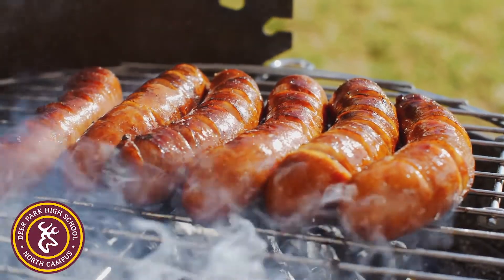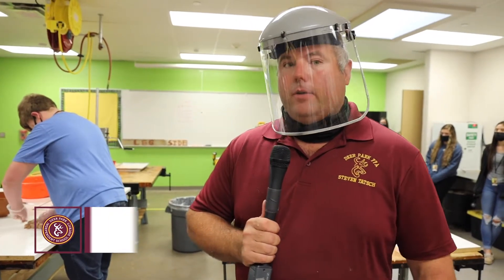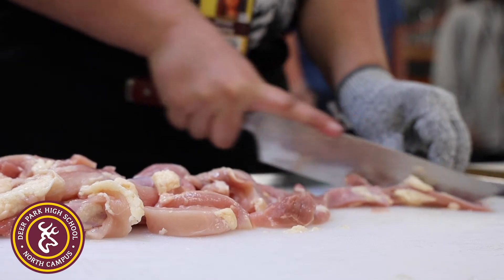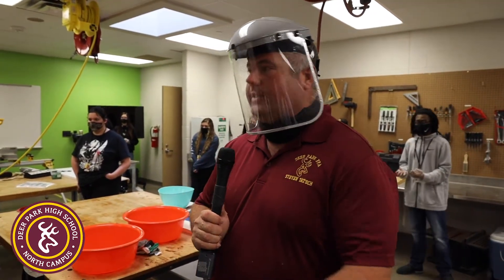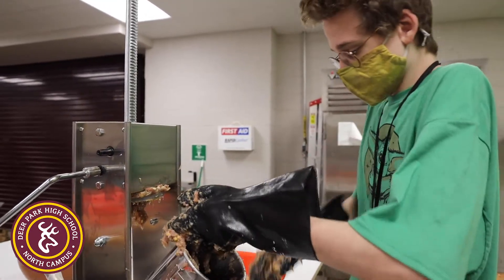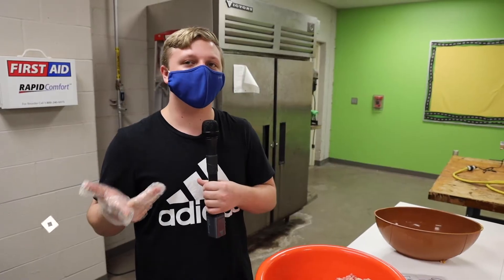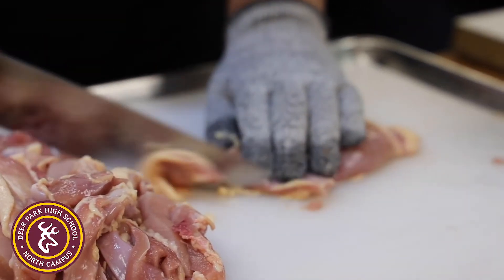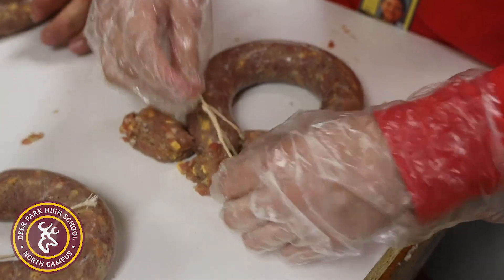Principles of Agriculture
Principles of Agriculture students demonstrated how to prepare and manufacture chicken into high quality fresh sausage links. Students learned how to select quality ingredients, apply correct ratios, slice and grind chicken, weigh ingredients, use sausage stuffing equipment, and package a finished product.